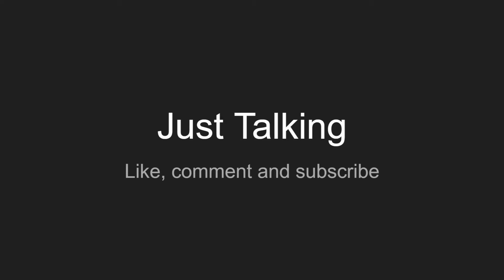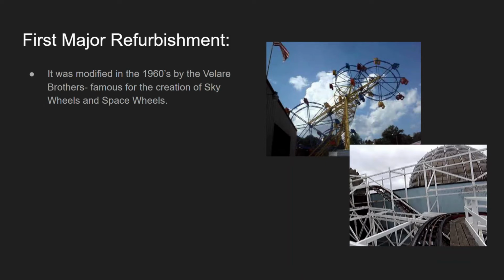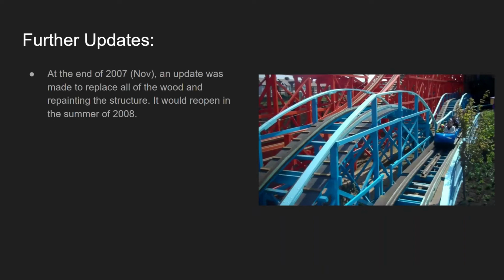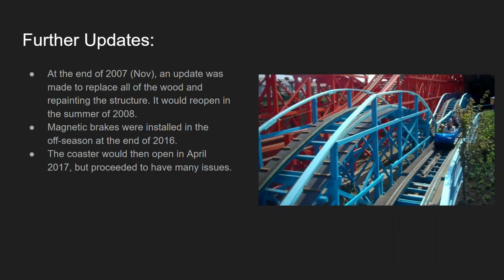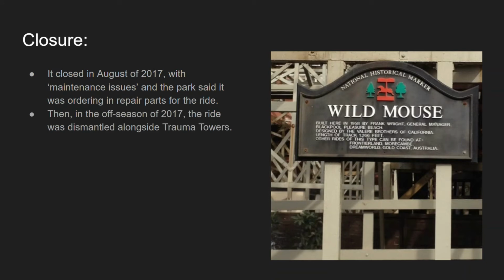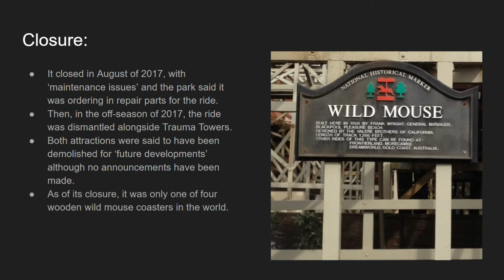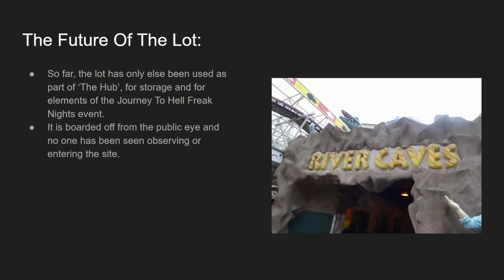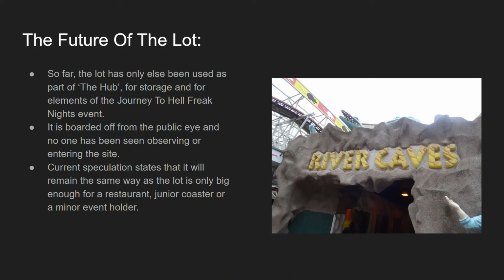Blackpool Wild Mouse History And Future| Blackpool Pleasure Beach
In today's third ride history video, I will be discussing the history of the Wild Mouse at Blackpool Pleasure Beach, with information gathered from Wikipedia, books and the park itself. Also, I am happy to answer other questions on the ride's history.